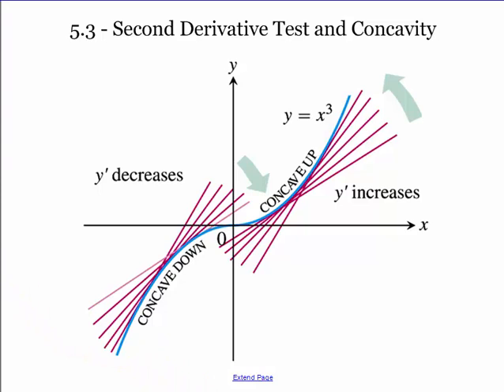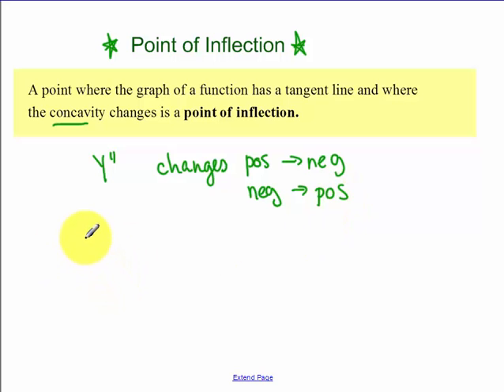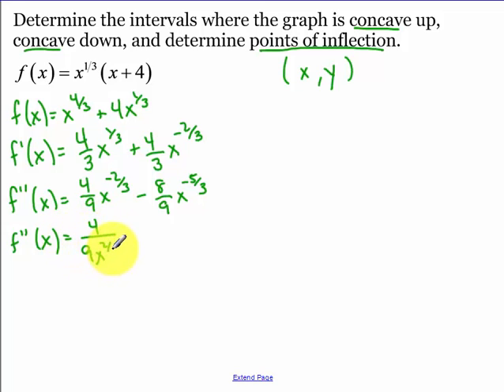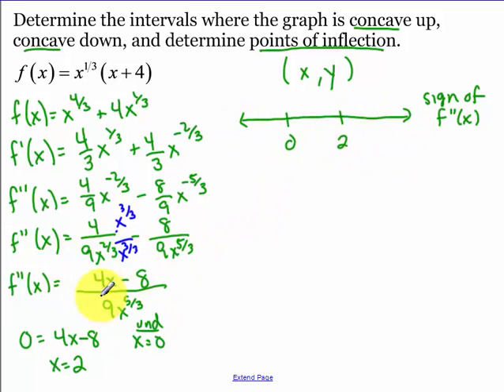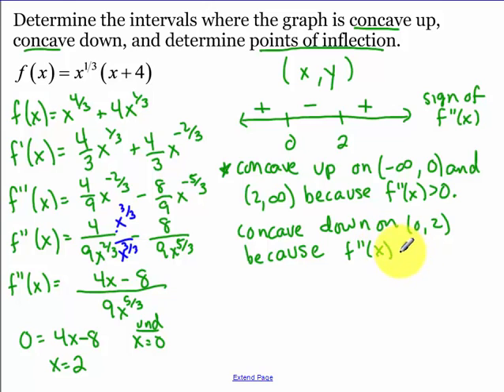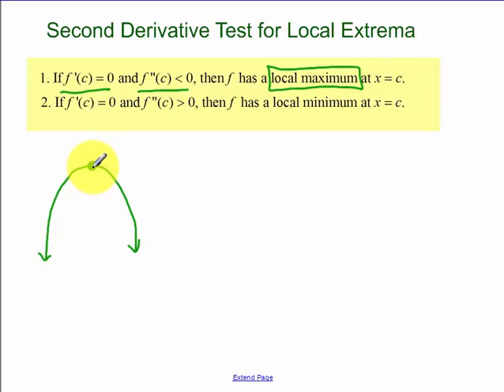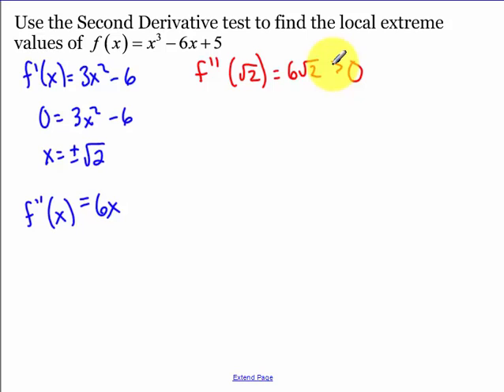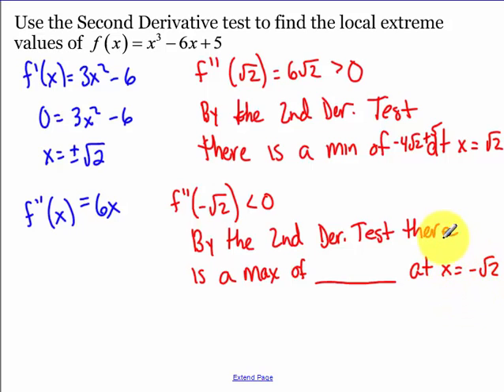5.3 - Day 2 - Concavity and Second Derivative Test (2017)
Concavity